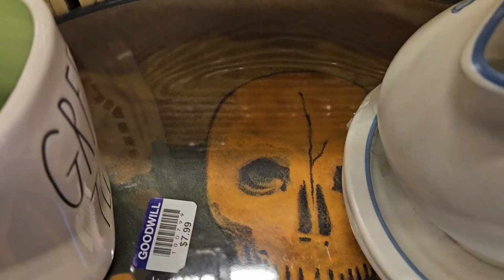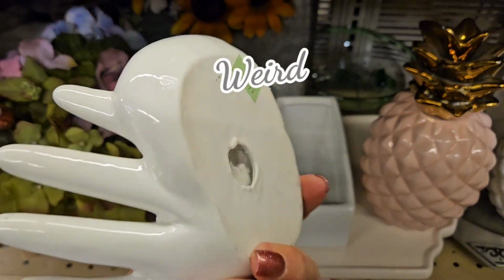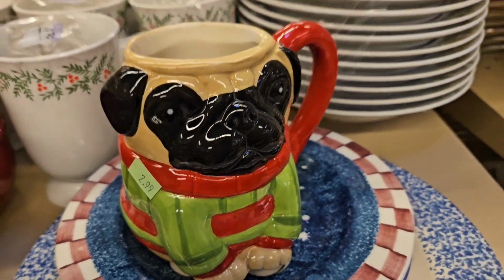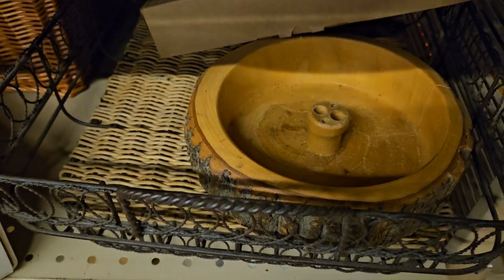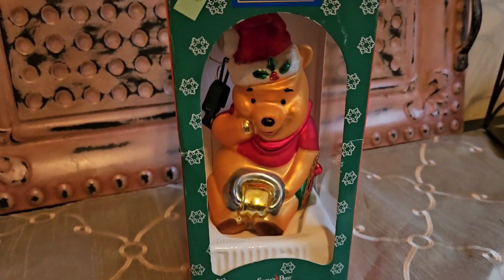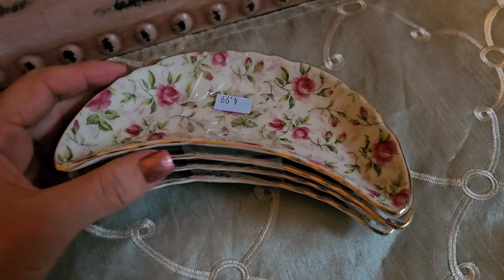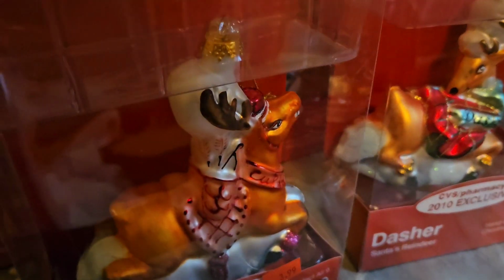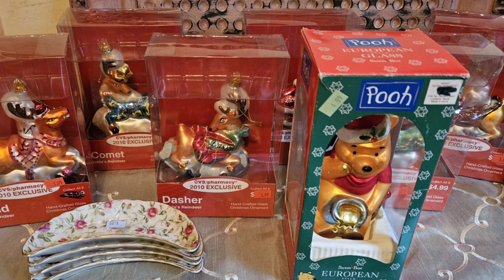Weird & Wonderful At The Thrift Store~ How To Make A Quick $100 ~Thrift With Me At Goodwill +HAUL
Weird & Wonderful Items At The Thrift Store ~ How To Make A Quick $100 ~ Thrift With Me At Goodwill + HAUL